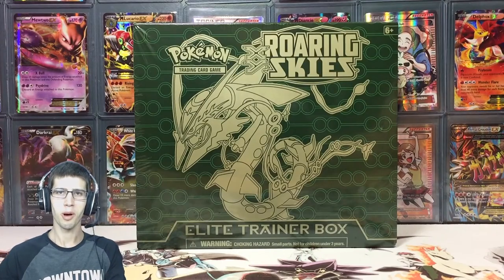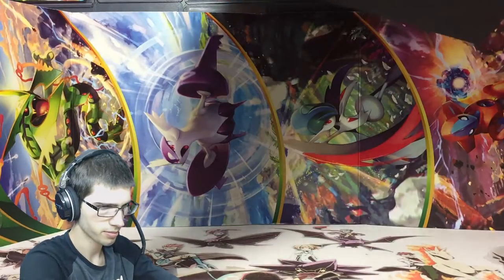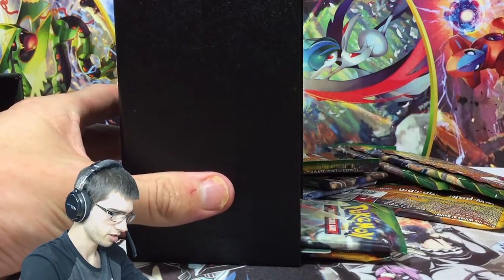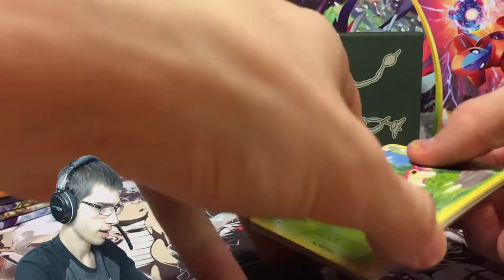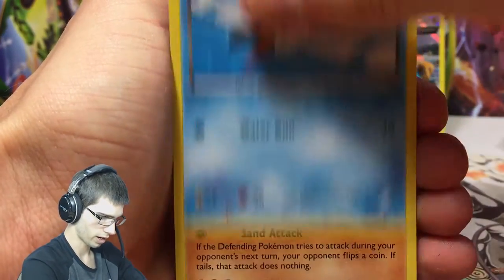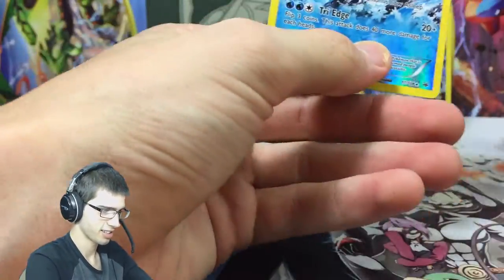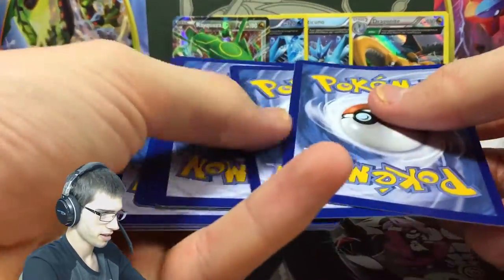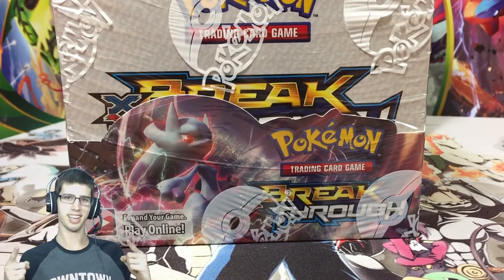Opening a Pokemon Roaring Skies Elite Trainer Box!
I'm back at it after just over a week off openings! LETS GO!
Hoping for a regular Rayquaza EX Full Art today but who knows what will happen!

Credits!